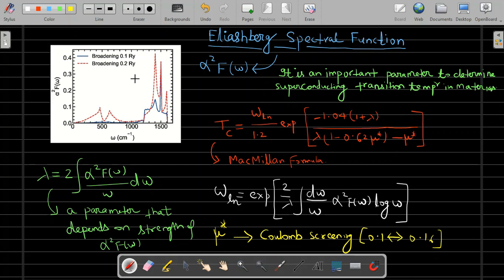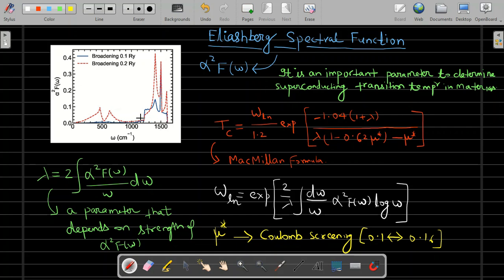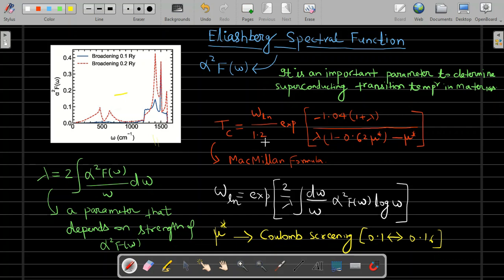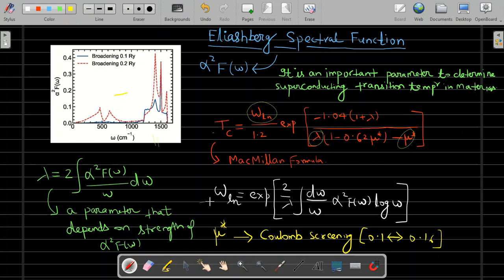QE Tutorial 15 | Eliashberg Spectral Function & Tc of Pb | Quantum ESPRESSO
In this video, we discuss what the Eliashberg spectral function α²F(ω) is and how to estimate the superconducting transition temperature (Tc) of Lead (Pb) using Quantum ESPRESSO.

Since the full electron–phonon coupling and Tc calculation is computationally lengthy, this tutorial focuses on:

The physical meaning of the Eliashberg spectral function

The key steps and workflow in Quantum ESPRESSO

How Tc is estimated from α²F(ω) using standard formulas

Important inputs, outputs, and files involved in the calculation

This video is part of my Quantum ESPRESSO tutorial series and is intended to help students and researchers understand the methodology, even if they are running large-scale calculations on HPC systems.

📌 Series: Quantum ESPRESSO Tutorials
📌 Episode: 15
📌 Material: Lead (Pb)
📌 Topic: Electron–phonon interaction & superconductivity